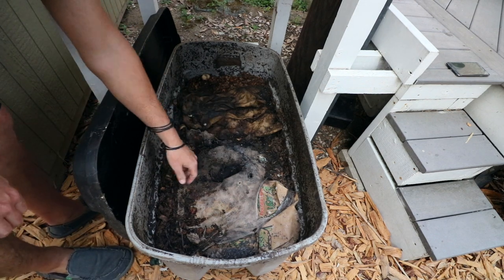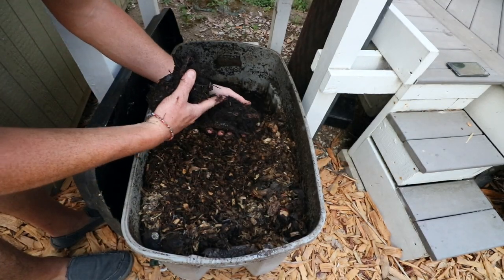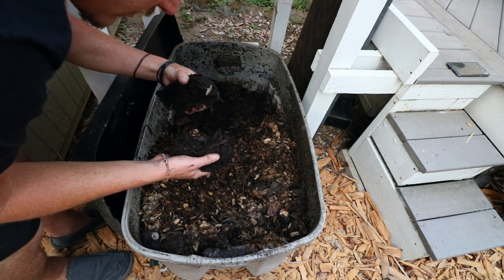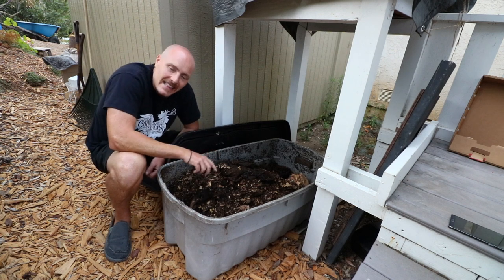Why Vermicomposting Might NOT Be as Good as Advertised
A look at the good and bad of vermicomposting on a home scale.  And the results from an EXPERIMENT I did in the worm bin.  It's an experiment people.